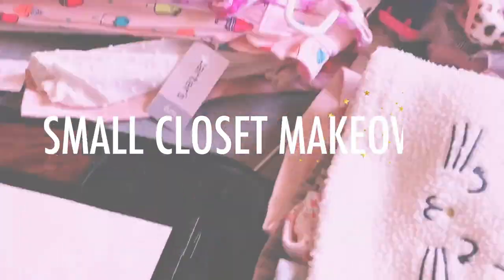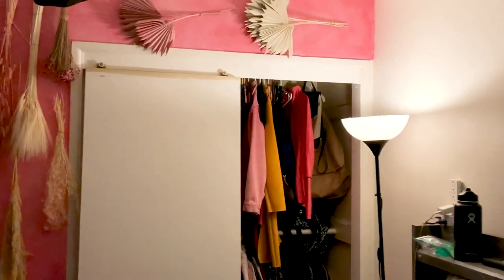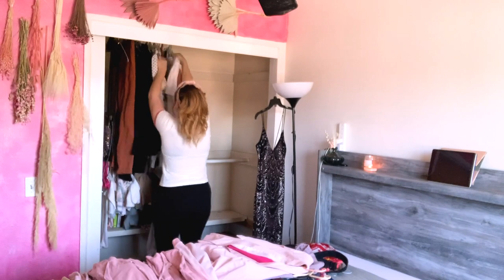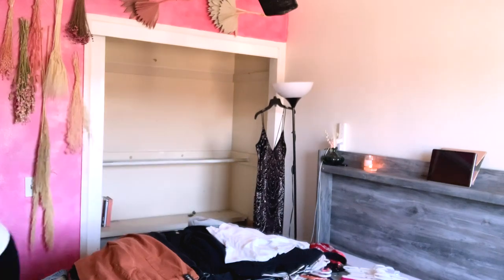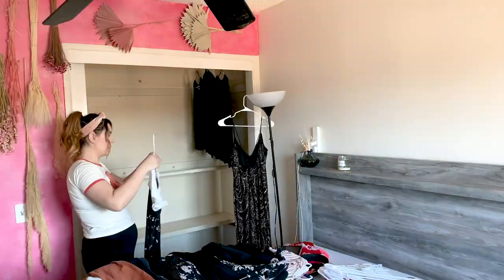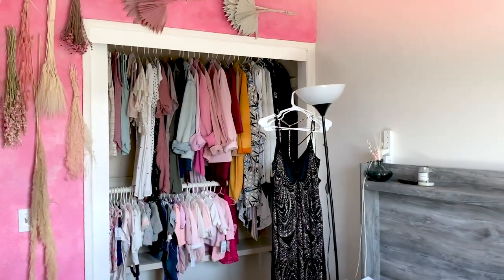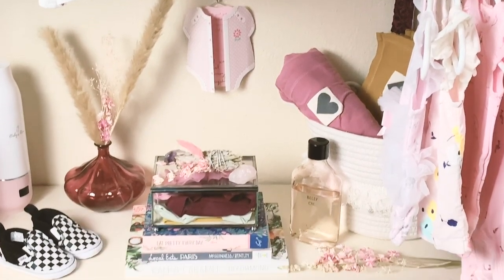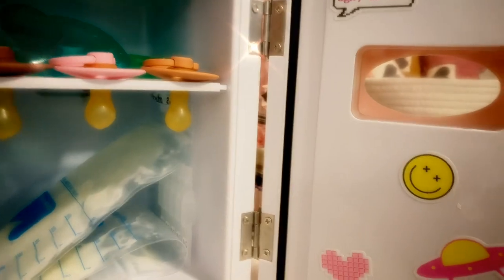SMALL CLOSET MAKEOVER | MOMMY AND ME | NURSERY ORGANIZATION HACKS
On Today’s video, I give my small bedroom closet a complete makeover by removing the doors for a more open “walk-in” closet feel.

Quarantine is the best excuse to fully dive into spring cleaning, watch as go from a cluttered mess to a beautifully color-coordinated “capsule collection” for me and my new baby girl Pia.

Sharing my bedroom closet with her allows me to keep it all girly, sparkly, and pink-just how I like it!

Hopefully, this video can give you some inspiration if you are looking to declutter and make your space look spacious and organized.